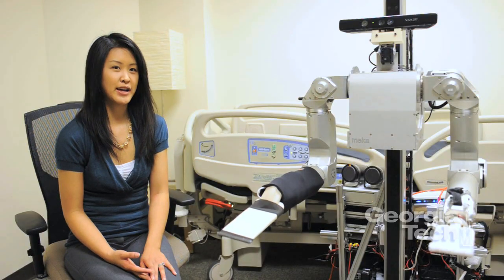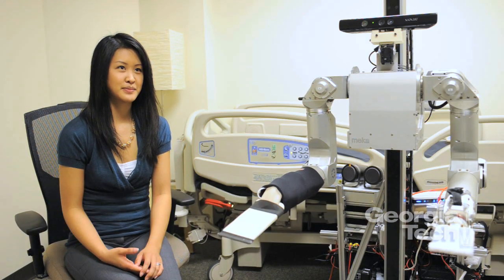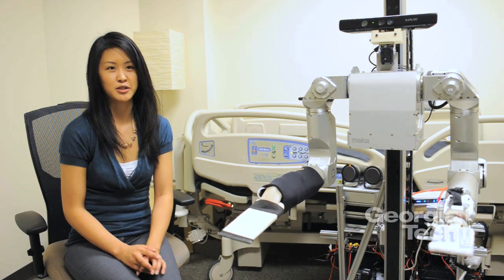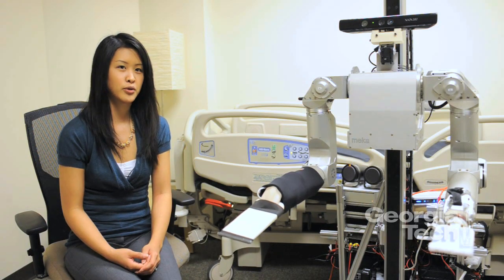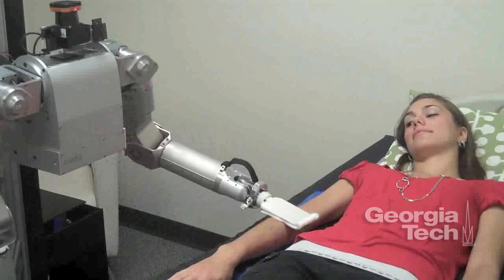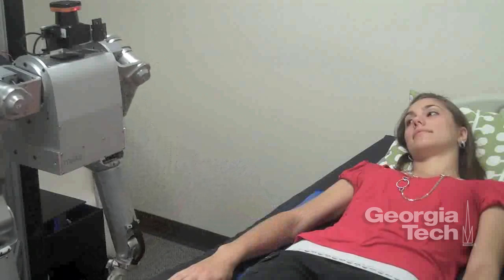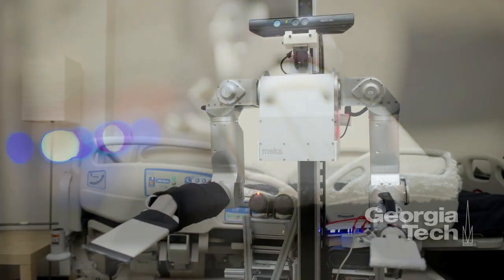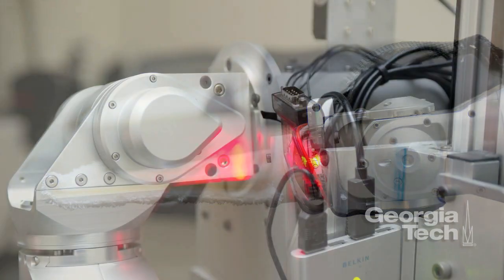How Do People Respond to Being Touched by a Robot?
How might people react if they were touched by a robot? Would they recoil, or would they take it in stride? In an initial study, researchers at the Georgia Institute of Technology found people generally had a positive response toward being touched by a robotic nurse, but that their perception of the robot's intent made a significant difference.

Charlie Kemp, assistant professor in the Wallace H. Coulter Department of Biomedical Engineering at Georgia Tech and Emory University, and Tiffany Chen, doctoral student at Tech, talk about their investigation that looks at how being attended by a robot can affect people's comfort level.

The research took place in Kemp's Healthcare Robotics Lab with the robot known as Cody. Cody is now sporting new Xbox 360 Kinect headgear, gear that he didn't have in the initial study.

Video: Rob Felt, David Terraso/Georgia Tech
Photos: Rob Felt/Georgia Tech